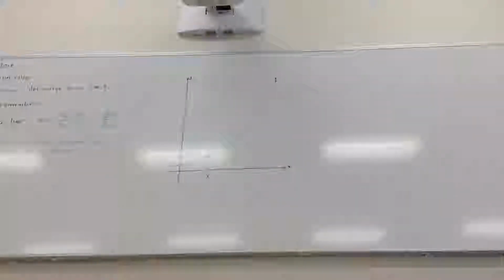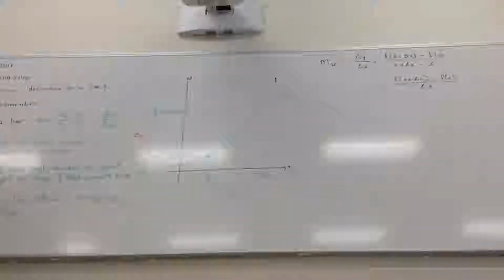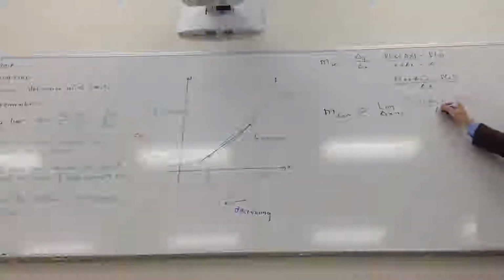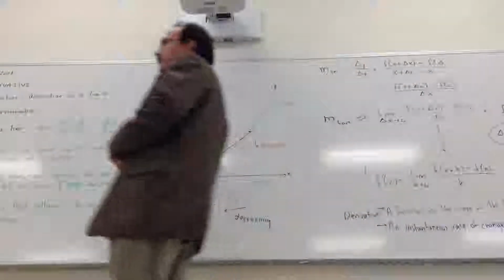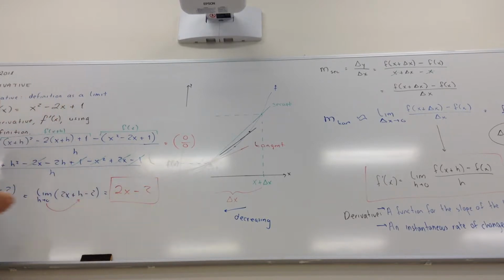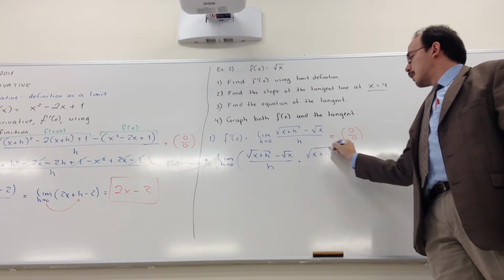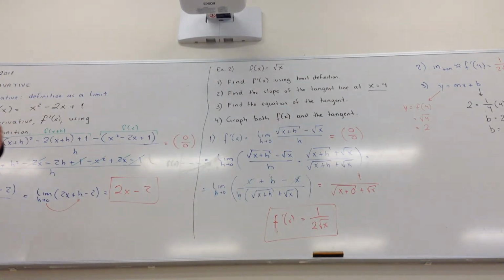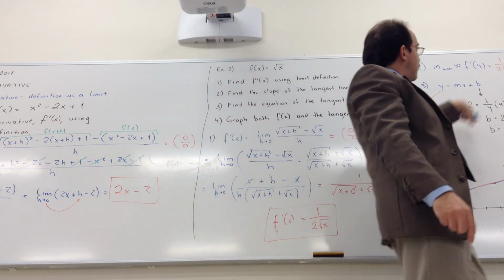Clase 29/Ago/18 3.1.- Derivative as a limit G63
Clase 29 de agosto de 2018
Tema 3.1.- Derivative as a limit